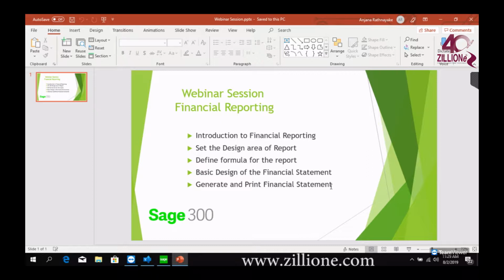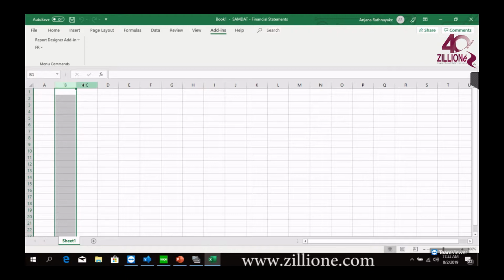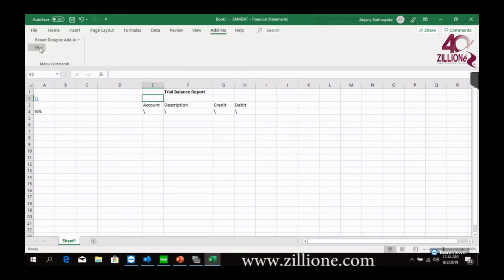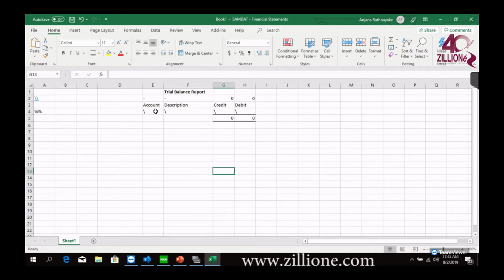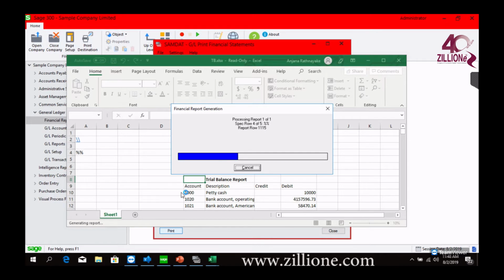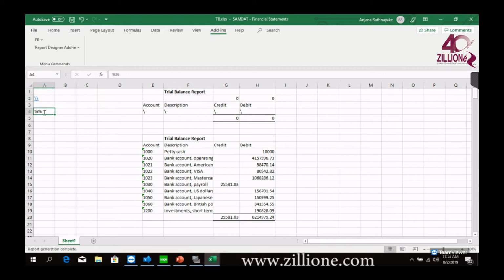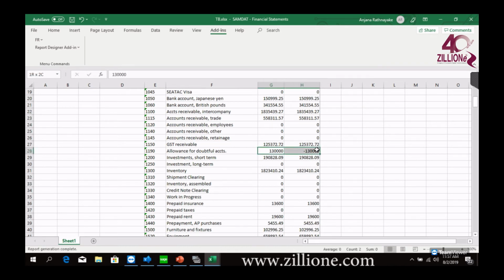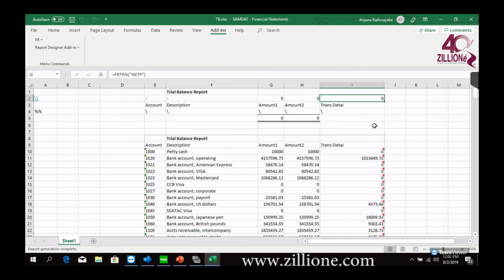ZILLIONe Webinar | SAGE 300 | Financial Reporting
1. Financial Reporter Overview
         - About the Statement Designer
         - About Report Specification Files
2. Creating a Financial Report Specification
          - Creating a Default Specification Row
          - Adding Column Headings
          - Adding Account Reference Lines to the Statement
          - Setting the Spec Range for the Statement
          - Generating the Statement
3. Designing Financial Statements
           - Using Formulas to Retrieve G/L Data
           - Adding Basic Account Information
           - Adding Column Totals and Formatting Columns
           - Using FR Paste to Insert Formulas
           - Applying the FRACCT Function
           - Applying the FRAMT Function
4. Printing Financial Statements
           - Printing Reports With and Without a Spec Range
           - Preparing to Print Reports
           - Printing a Financial Statement